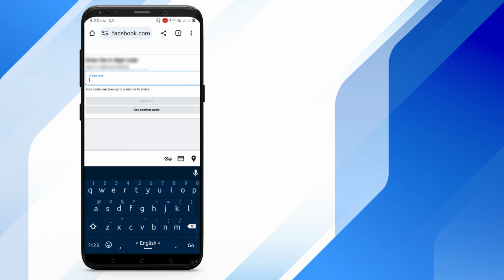How to fix my Facebook page restricted problem 2024: Facebook Mastery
Is your Facebook page facing restrictions? Don't worry, we've got you covered! Learn How to fix my Facebook page restricted problem with this comprehensive step-by-step guide. Get your page back on track! 📘🔒

Step 1: Log in to Your Facebook Account.
Step 2: Navigate to Your Restricted Page.
Step 3: Review Facebook's Community Standards and Policies.
Step 4: Make Necessary Changes to Your Page Content.
Step 5: Submit an Appeal to Facebook Support.
Step 6: Monitor Your Email for Updates from Facebook.

📖 Chapters of How to fix my Facebook page restricted problem:
00:00: Introduction: Greeting and Problem Description
00:04: Problem Identification: Page Restricted or Disabled Issue
00:10: Step 1: Accessing Page Details: Navigating to Page Details Section
00:19: Step 2: Identifying Account Restriction: Page Shows "Account Restricted"
00:27: Step 3: Requesting Review: Clicking on "Continue Request"
00:38: Step 4: Completing CAPTCHA: Verifying "I'm Not a Robot" CAPTCHA
00:50: Step 5: Providing Phone Number: Entering Phone Number for Verification
01:00: Step 6: Receiving Verification Code: Waiting for and Entering Verification Code
01:11: Step 7: Submitting Verification Code: Continuing the Verification Process
01:20: Step 8: Waiting for Facebook's Response: Waiting for 2 Days for Facebook's Assistance
01:30: Resolution: Facebook Will Help to Remove Restrictions after Verification
01:35: Conclusion: Summary of Steps to Fix Restricted Facebook Page Issue
01:41: Call to Action: Like, Comment, Share, Subscribe, and Bell Icon
01:51: Sponsorship Message: Xiroosft  Services and Brand Promotion
01:59: Reminder: Check Description for More Details